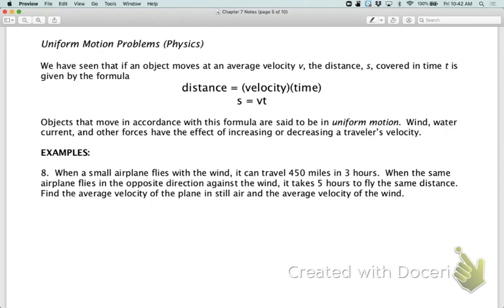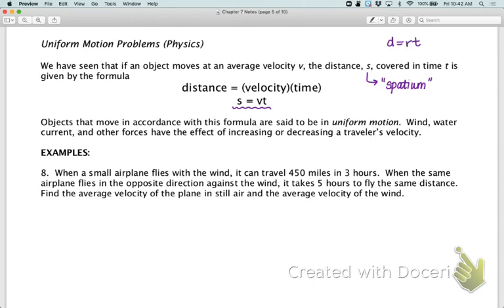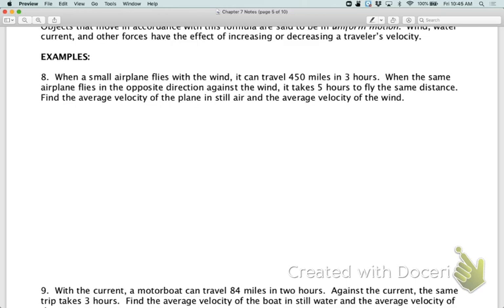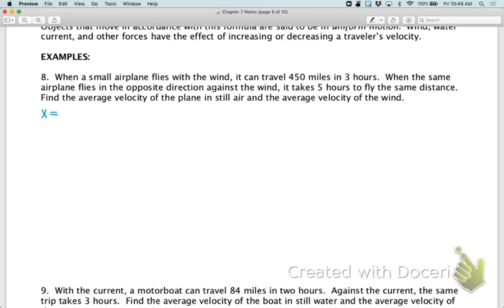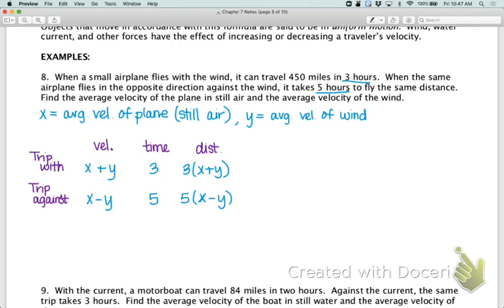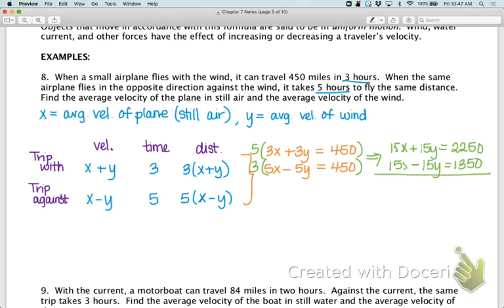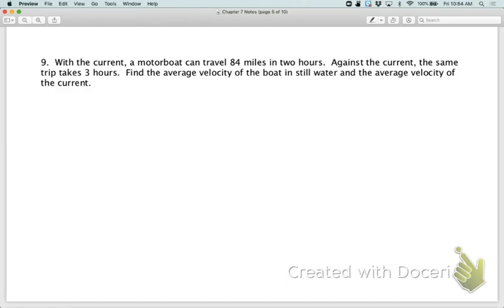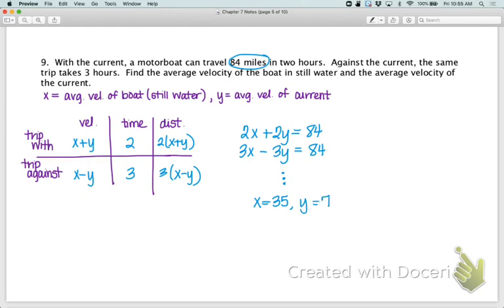Uniform Motion (7.1 Part 3)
Systems of equation in the context of uniform motion (distance, rate, time).